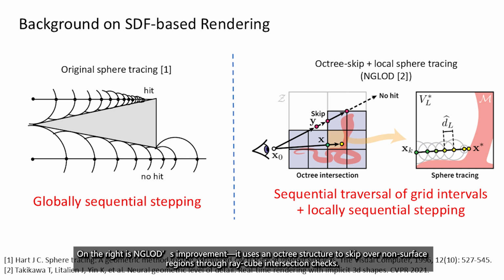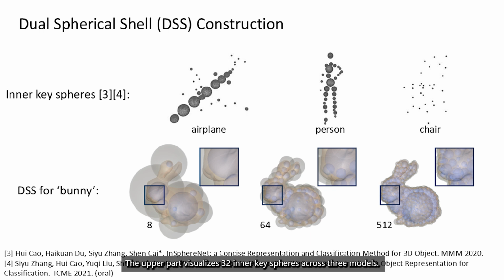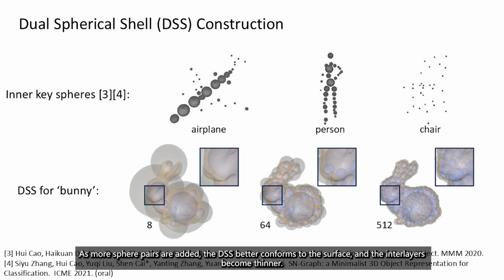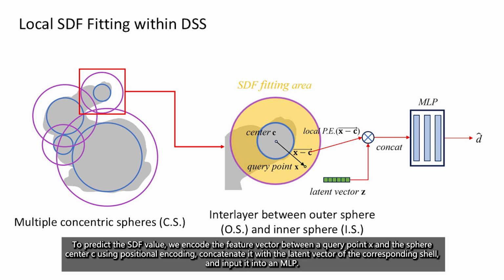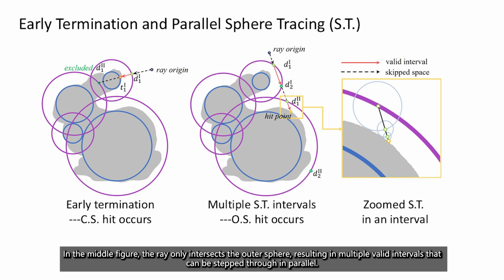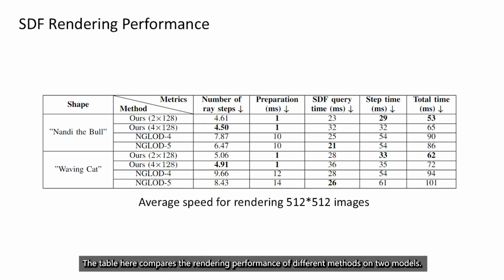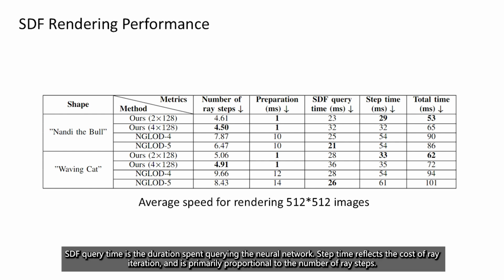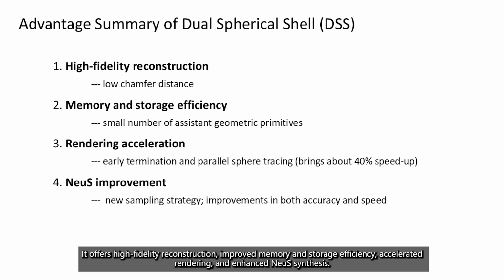Dual Spherical Shell (DSS)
In this work accepted by ICME 2025, we propose the Dual Spherical Shell (DSS) representation, which enables local SDF fitting as well as early termination and parallel sphere tracing for efficient SDF rendering.